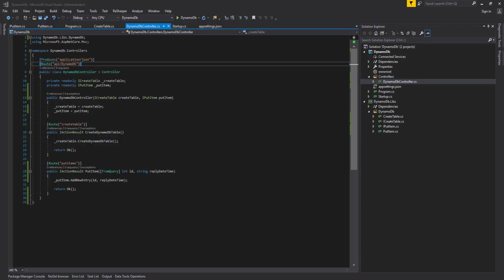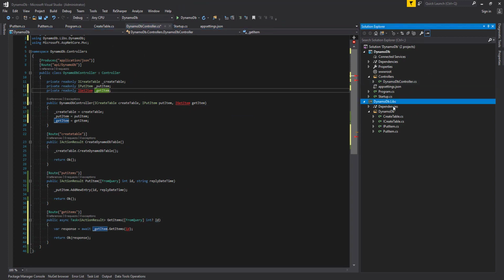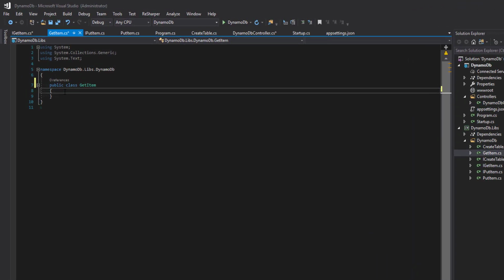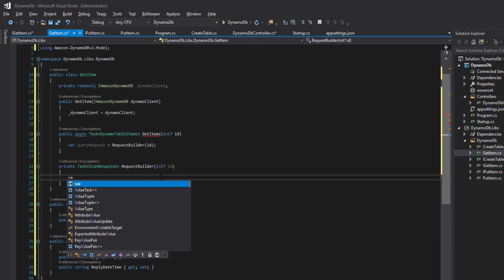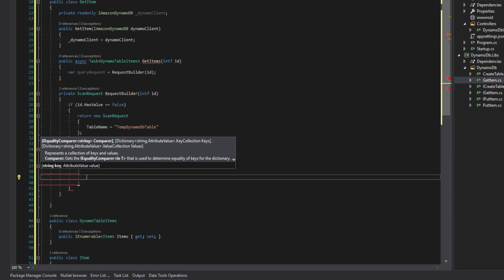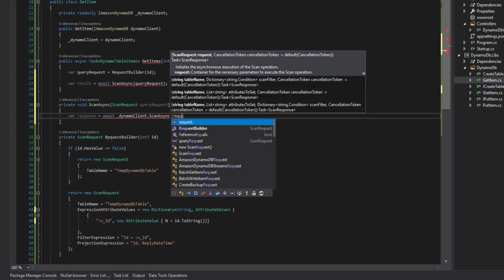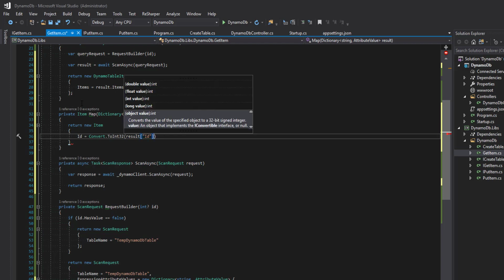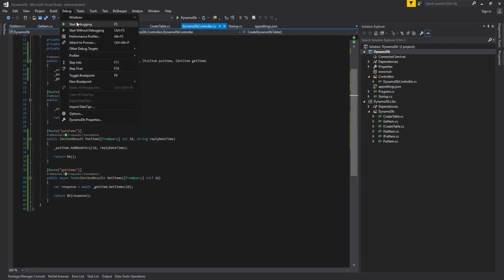.NET Core 2.0 - AWS Tutorial - Getting Items from a DynamoDB Table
Check out my Pluralsight course for more in-depth knowledge on DynamoDB and .NET Core

In this video, we Get Items from our DynamoDB Table.

Part 1 looked at creating an ASP.NET Core 2.0 Web API, then create a DynamoDB Table and install the relevant AWS NuGet packages that will allow us to create a DynamoDB client.

Part 2 looked at putting items onto our DynamoDB table